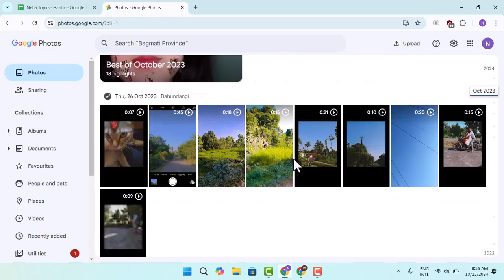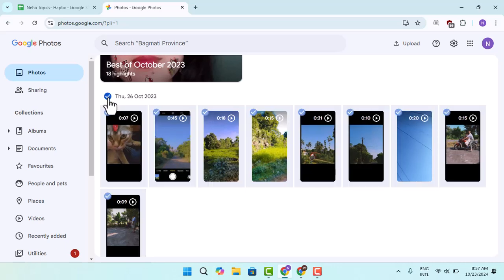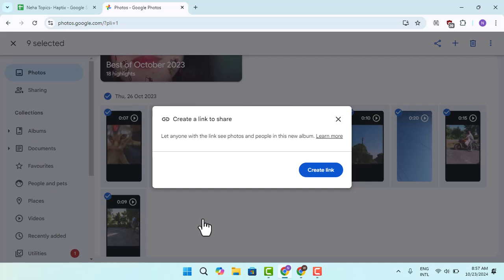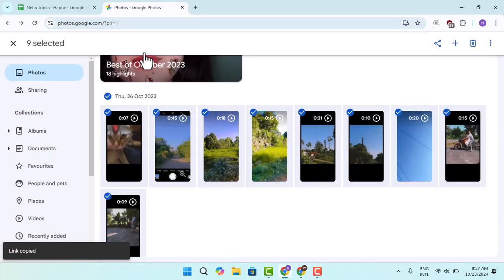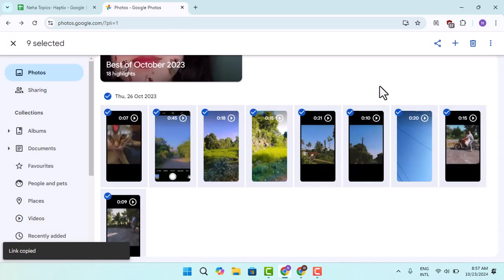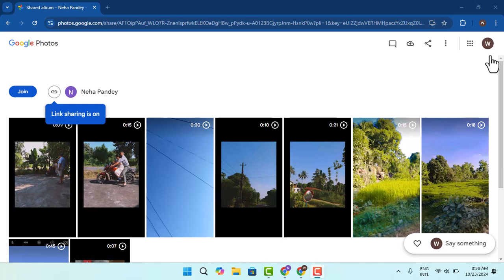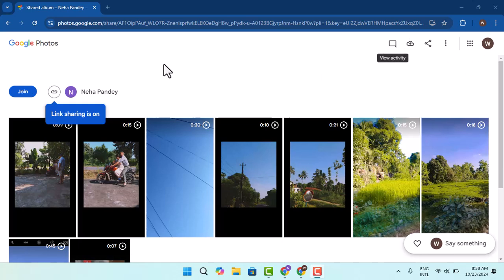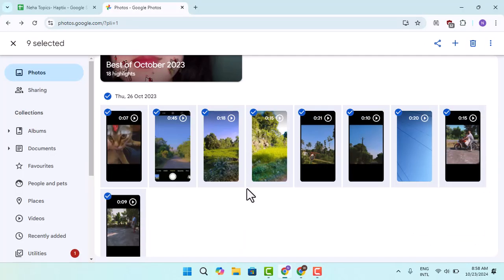How To Move Google Photos To Another Account !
In this video, the creator explains how to transfer photos from one Google Photos account to another, offering a simple step-by-step guide to help users manage their photos across multiple accounts.

The video begins by instructing users to open the Google Photos app or visit "photos.google.com" and log into the account containing the photos to be transferred. Once logged in, users need to select the photo(s) they wish to move and click the "Share" button at the top right corner of the screen.

Next, the creator demonstrates how to create a shareable link by selecting "Create Link" twice. After generating the link, users should copy it and open a new browser window or log into a different Google account. In this new window, they need to paste the link into the address bar to access the shared photo(s).

Once the photo(s) are visible in the new account, users should download them by pressing the "Download" button. The images will be saved to the second account's local storage. To complete the transfer, users can upload the downloaded images to the new Google Photos account. The creator also notes that users may choose to delete the original images from the first account if needed.

Introduction - 0:00
Open Original Google Photos Account - 0:11
Select Photos and Click "Share" - 0:15
Create and Copy Shareable Link - 0:24
Open New Account and Paste Link - 0:34
Download Photos in New Account - 0:45
Upload to New Google Photos Account - 0:51
Conclusion - 0:59